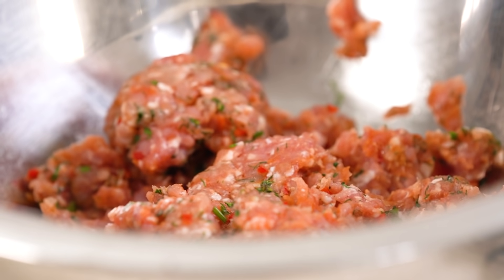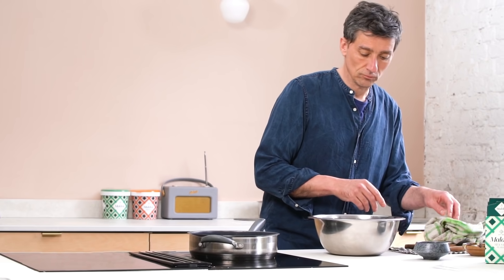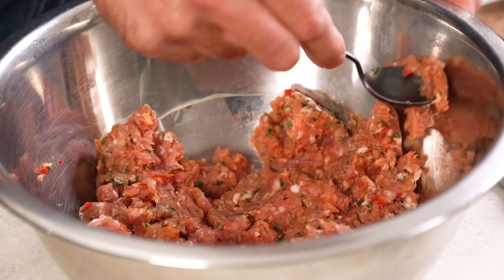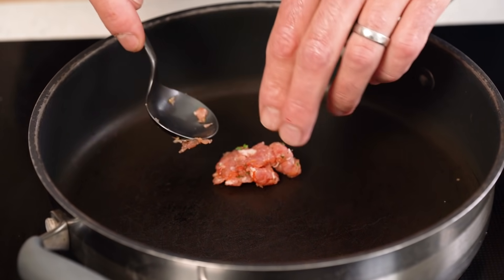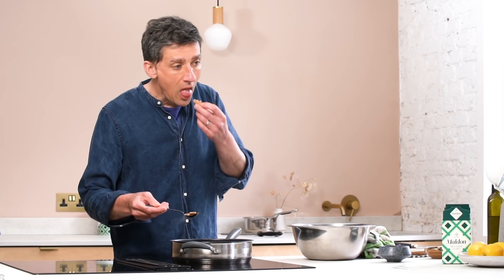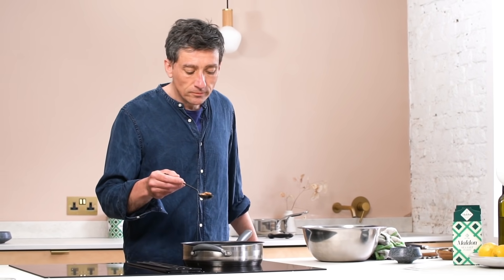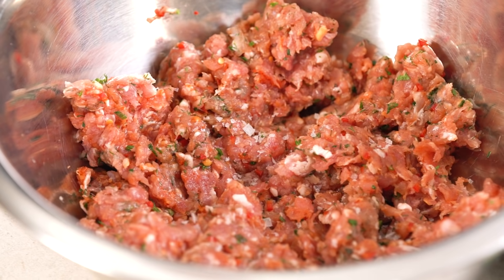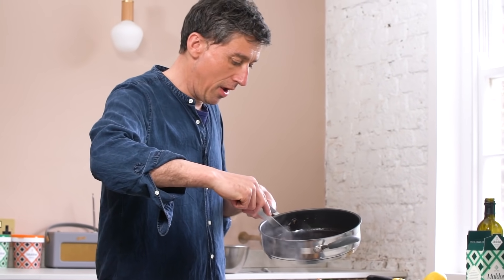Perfectly season pre-made batch mixes - Episode 10 - Seasoning School with Ben Tish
This great hack from Ben Tish will have your pre-made batch mixes for things like sausage rolls and meatballs, tasting incredible.

Enrol in our brand new Seasoning School as Ben Tish teaches you the
hints, tips and hacks that strip the art of seasoning back to its most basic principles.